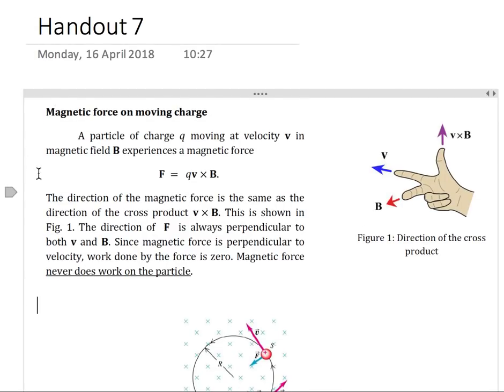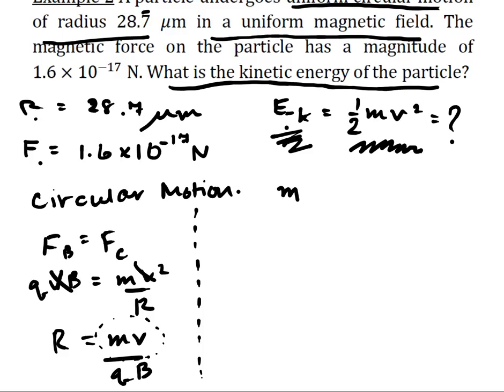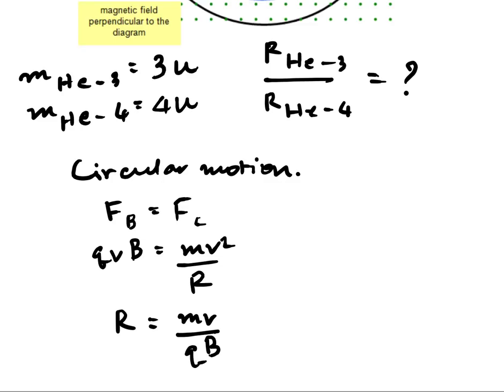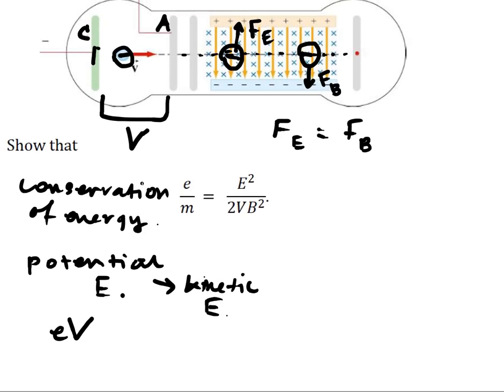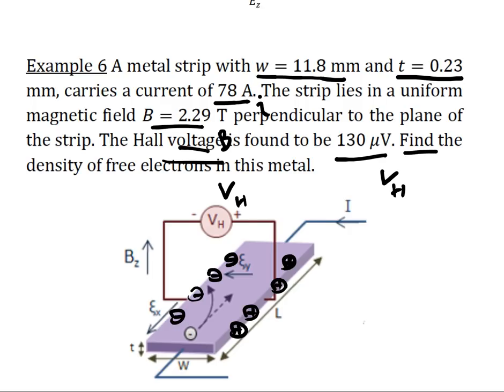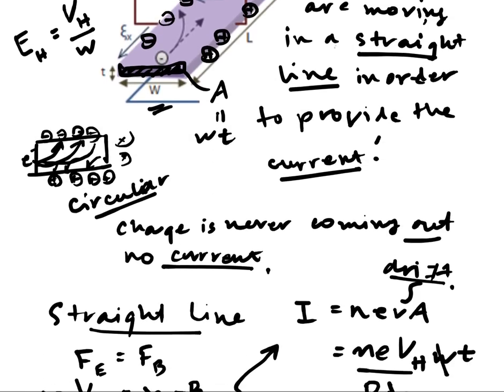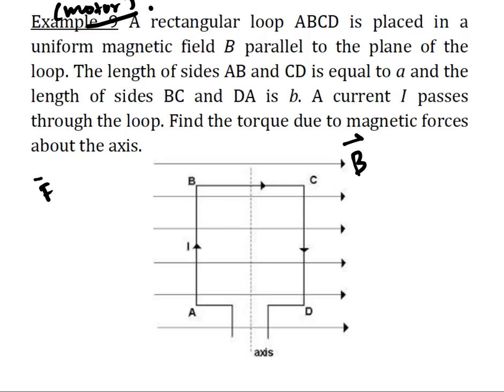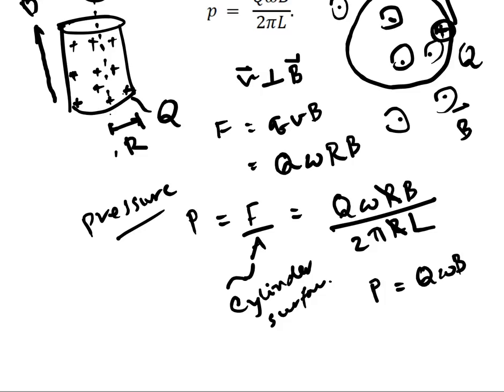PHY104 - Handout 07 - Magnetic Force